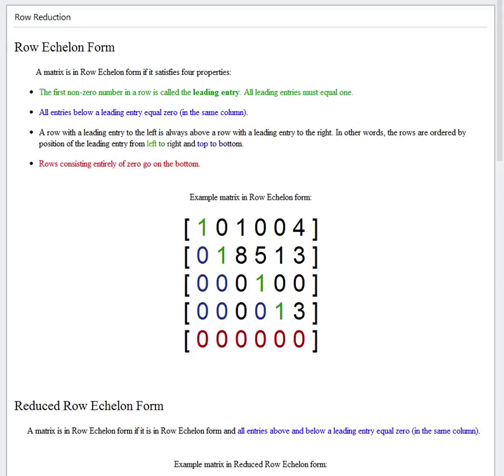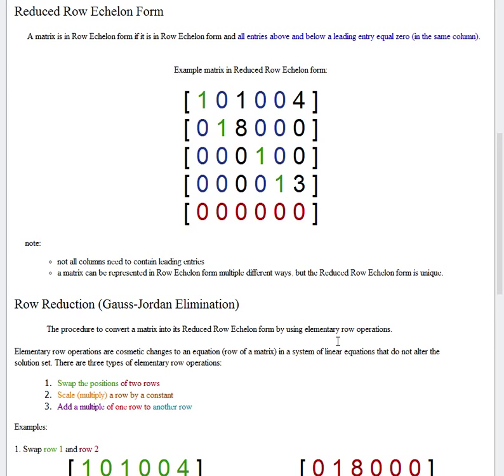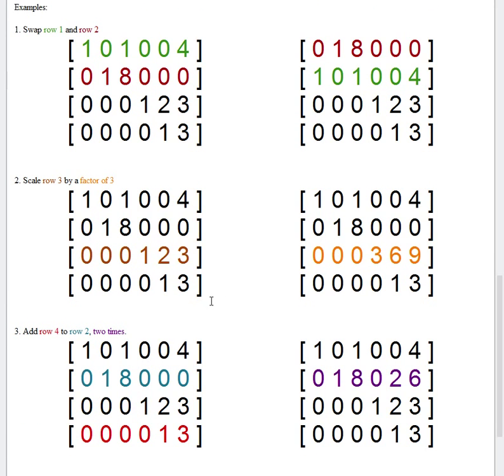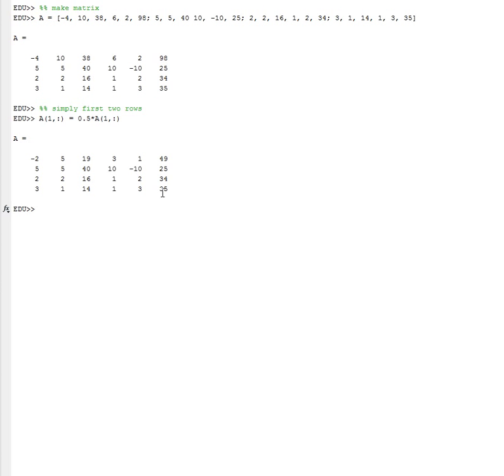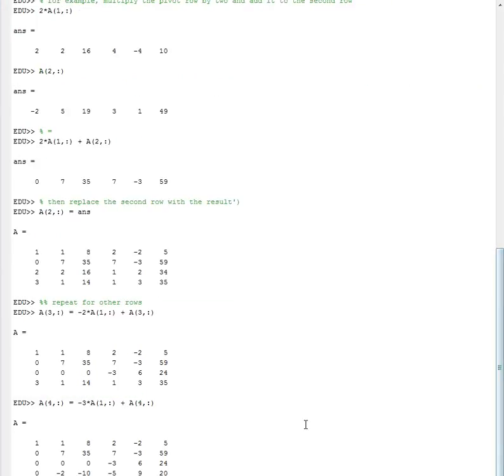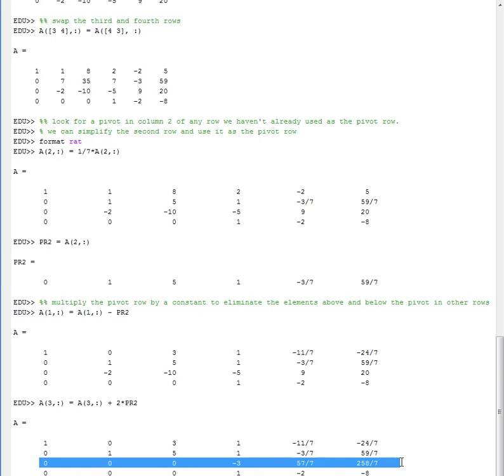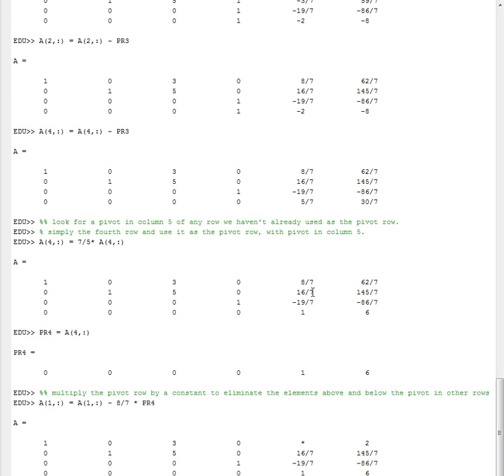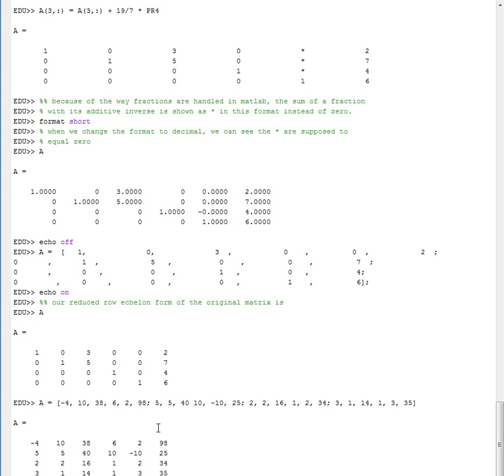Row Reducing a Matrix with advanced example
The goal of this video is to show the steps to get a matrix into Reduced Row Echelon form. I give an overview of what the Row Echelon forms mean, then I show a step-by-step example how to row reduce a difficult matrix (16:30 to end) as one would solve by hand. I use Matlab to display calculations instead of writing them out, but I do not use built-in Matrix solver methods.

Please leave comments for corrections or additional info. Thanks.